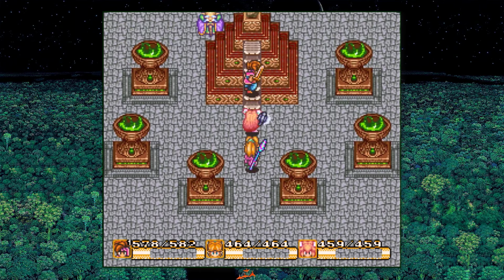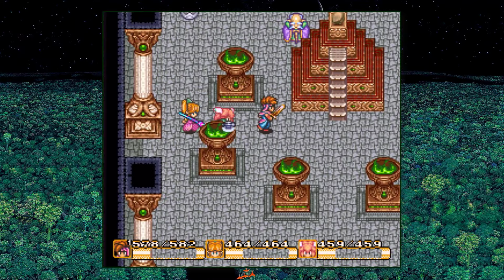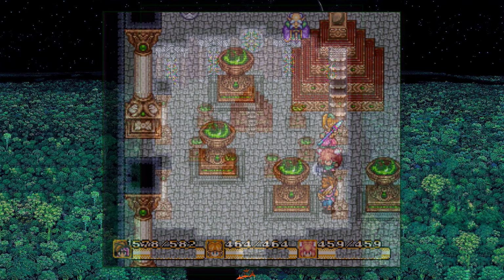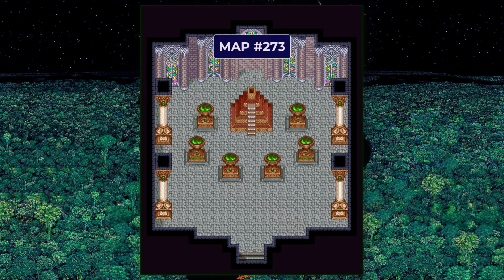Secret of Mana: Redux #3 - Behind the Scenes of The Upper Land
Thx to Ryu for helping us out with this video!

Image Sources: VJump, Famitsu, Family Computer Magazine, The Super Famicom, Hippon Super!, Dengeki Super Famicom

Special thanks to Queue for programming insights